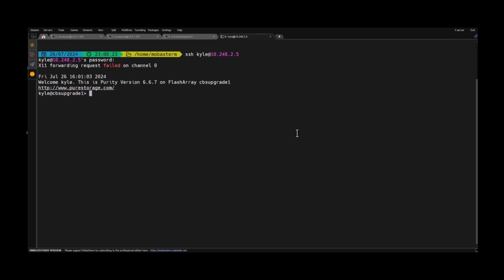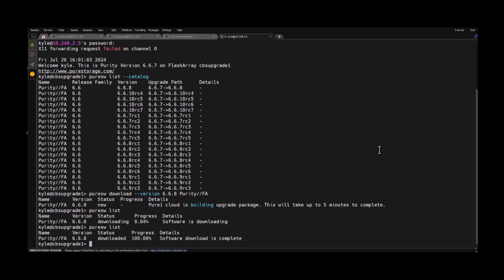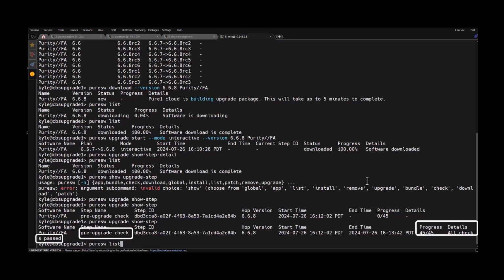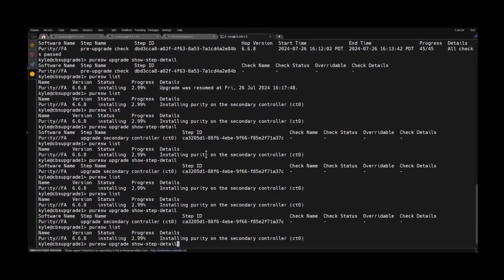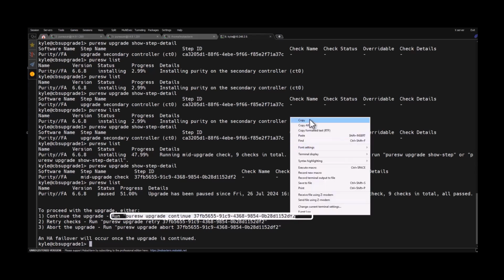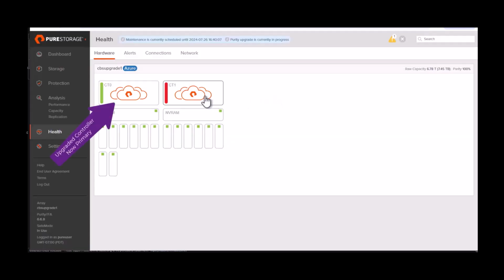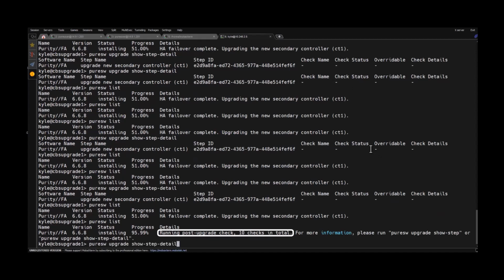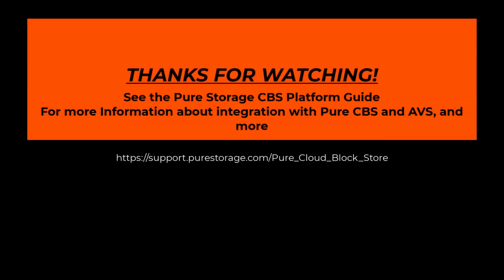Customer-Driven Purity Upgrades on Pure Cloud Block Store in Azure Procedure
In this technical demo, we will execute a Purity upgrade on a Cloud Block Store instance in Microsoft Azure, enabling customer-initiated upgrades to the latest Purity version.
Please watch the first video in this series or review the below KB for the required permissions needed before attempting this upgrade.